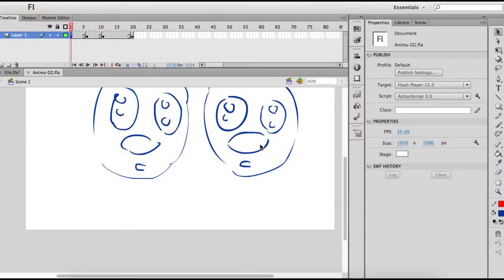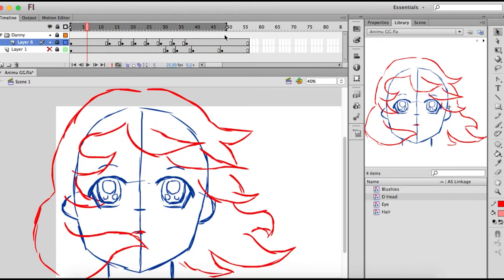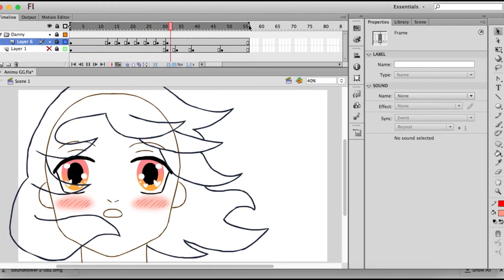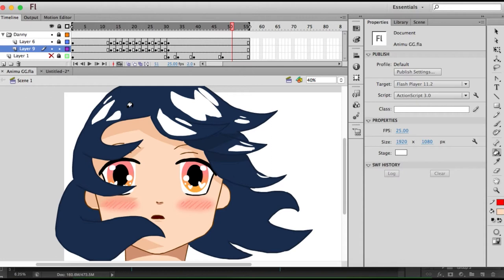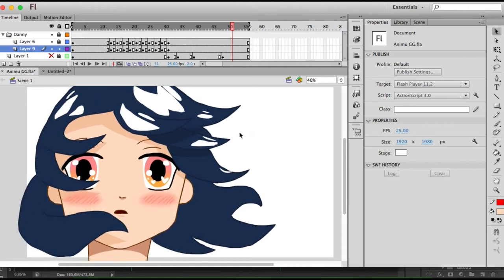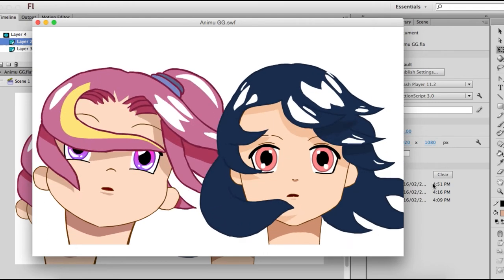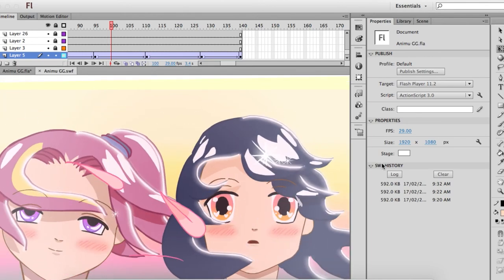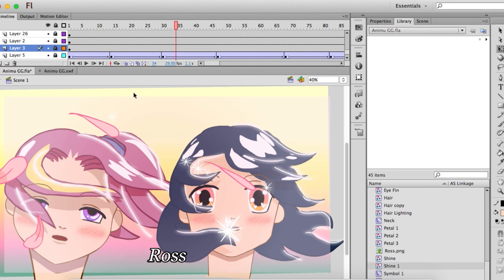Animation Process: Anime Game Grumps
A brief look at how this scene was made in Flash CS6. Let me know what you guys think, I would love some feedback!